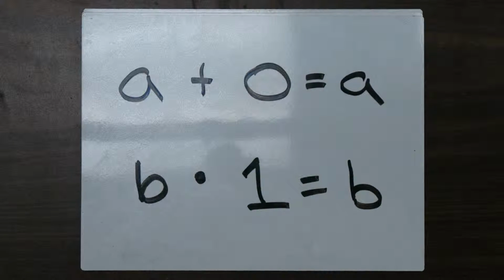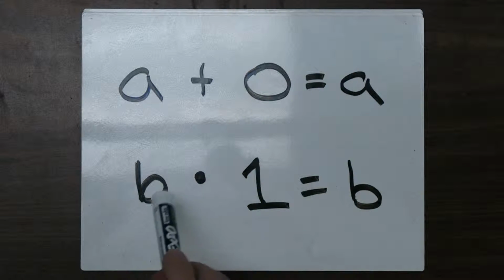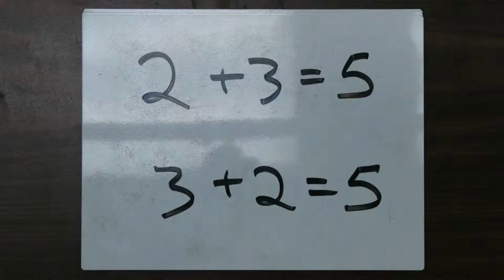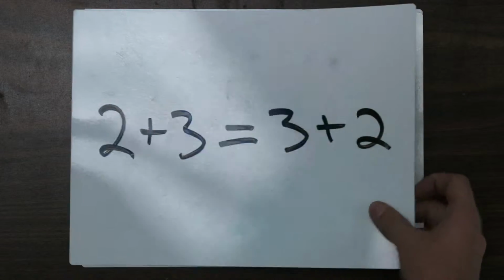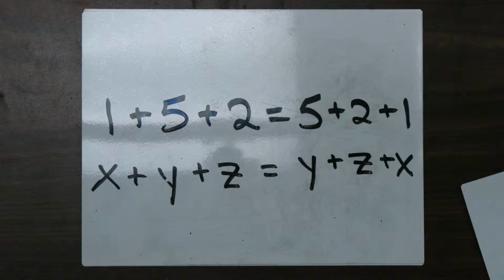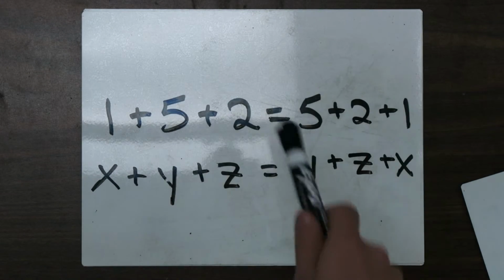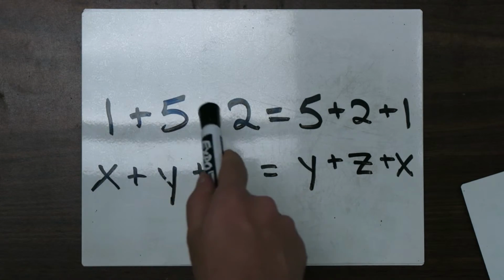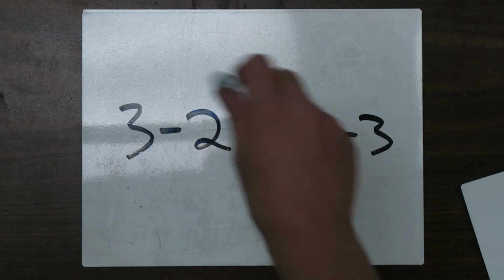M3|U2L2 - Patterns with more than One Variable